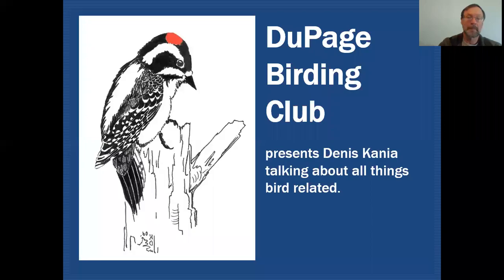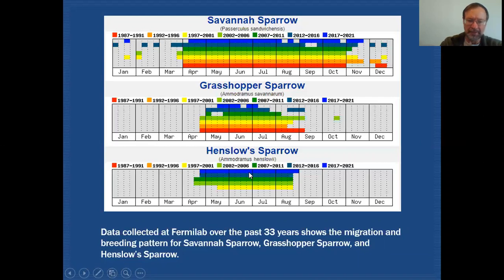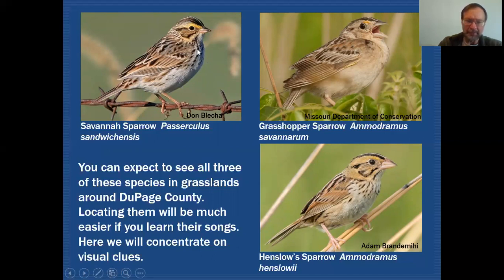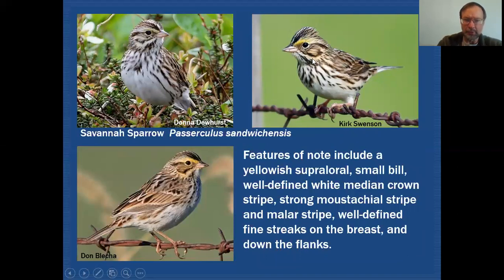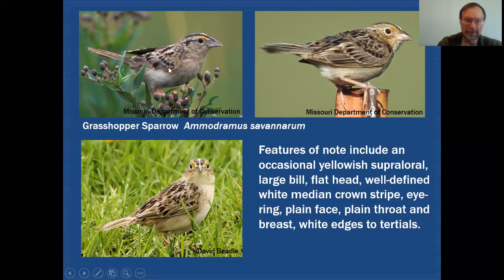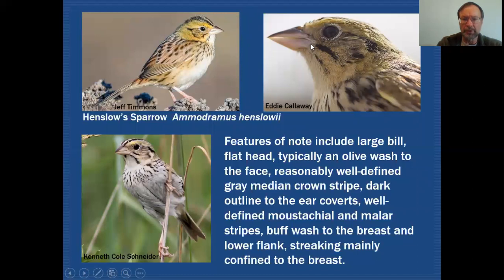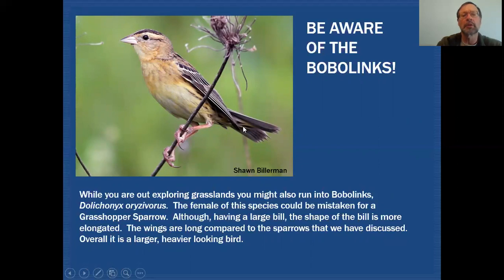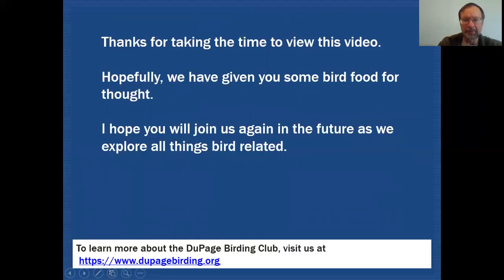Mini-Tutorial: Three Grassland Sparrows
Mini-tutorial profiling of three grassland sparrows--Savannah Sparrow, Grasshopper Sparrow, and Henslow's Sparrow--with keys for distinguishing between them. Presented by Denis Kania. For more on birds and birding in DuPage County,